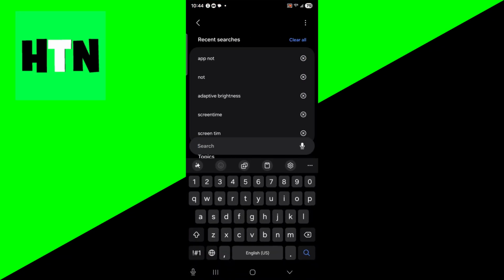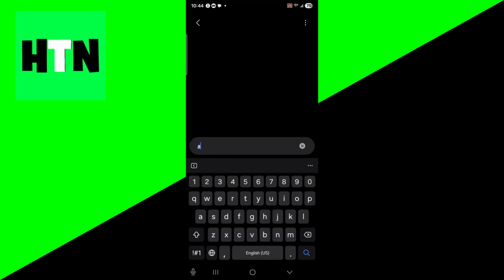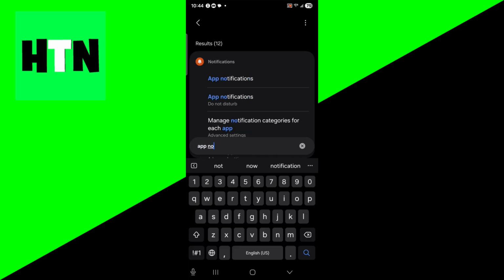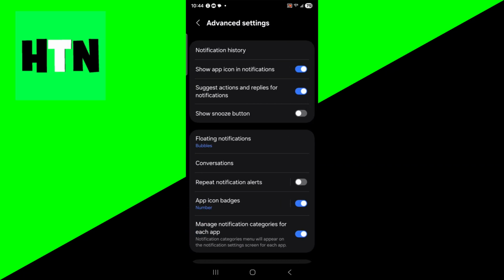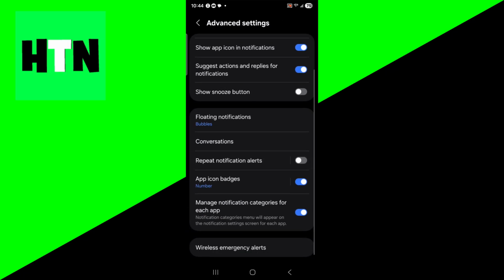How To Change Google Messages Notification Sound On Android! - Tutorial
Learn How To Change Google Messages Notification Sound On Android with this easy step-by-step tutorial! In this video, I'll show you how to change the notification sound for Google Messages so you can use a custom sound for your text messages on Android.